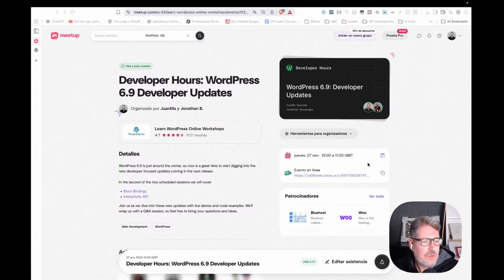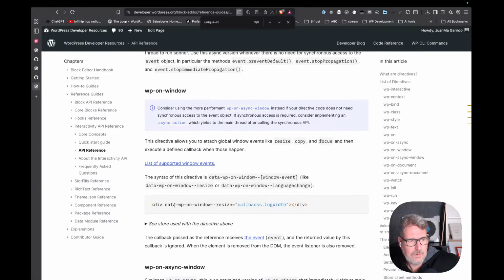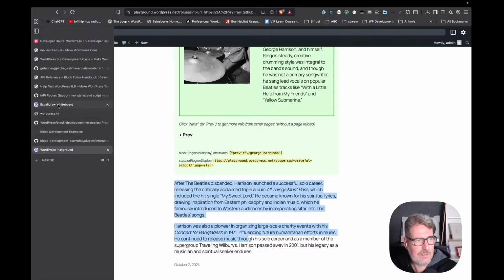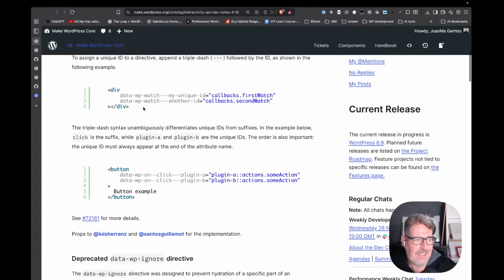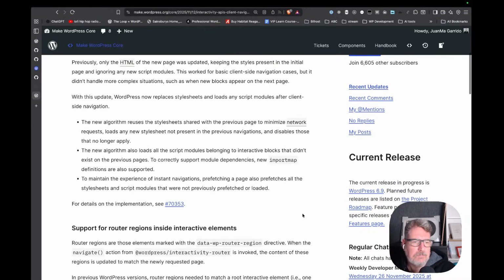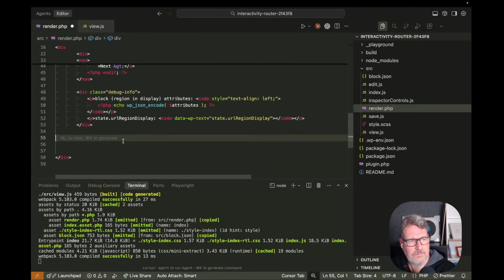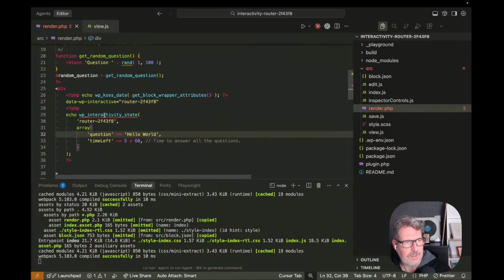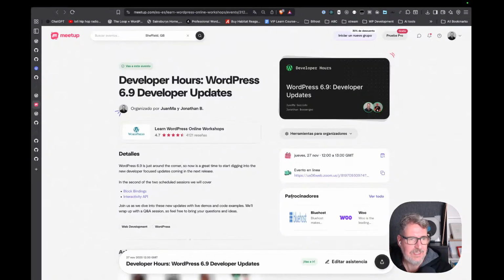What's new for Devs in Wp 6.9: Interactivity API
WordPress 6.9 is just around the corner, so now is a great time to start digging into the new developer focused updates coming in the next release.

In this session I'll explore new things coming for the Interactivity API in WordPress 6.9

Join me as I dive into these new updates with live demos and code examples.

4:43 Exploring WordPress 6.9 interactivity API developer notes
8:35 Overview of interactivity API packages and architecture
11:35 Reviewing standardized API for unique IDs in directives
15:00 Understanding deprecated data-wp-ignore directive
17:08 Examining client-side navigation improvements for styles and script modules
30:48 Testing client-side navigation with interactivity router example
36:28 Demonstrating region-based navigation in block development examples
44:20 Setting up WordPress 6.9 RC2 playground for testing
54:28 Installing and configuring interactivity router plugin
58:48 Testing router regions inside interactive elements
1:16:48 Implementing get server state function with navigation callbacks
1:37:28 Understanding get server context and local state management